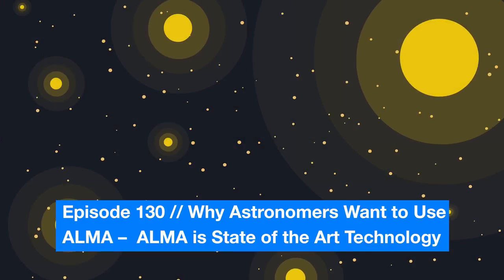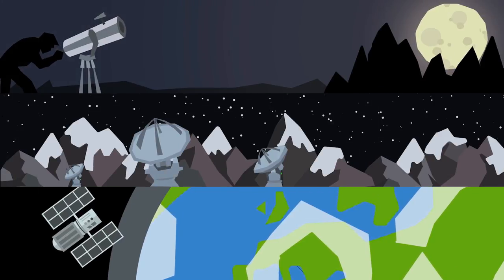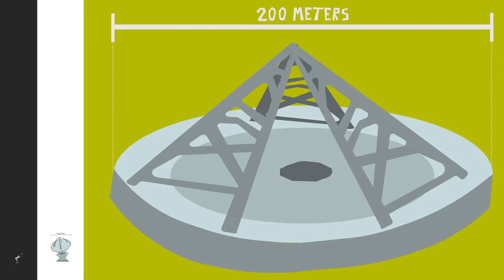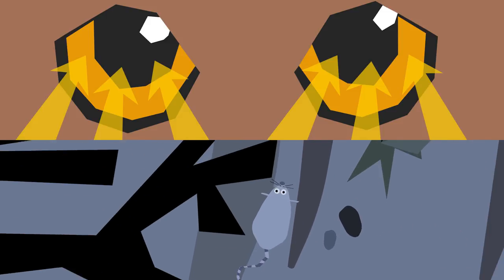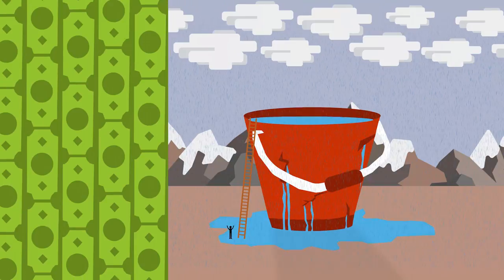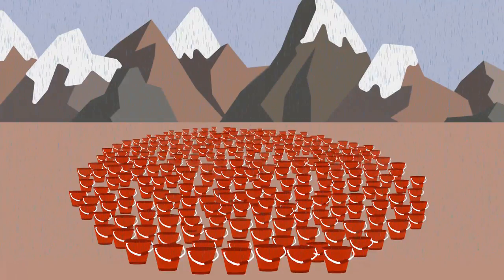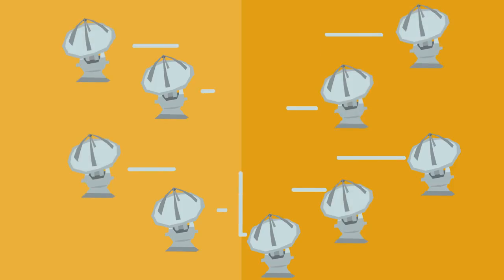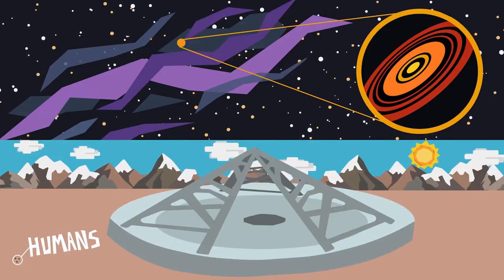ESOcast 130: Why​ ​Astronomers​ ​Want​ ​to​ ​Use ALMA - ALMA​ ​is​ ​State​ ​of​ ​the​ ​Art​ ​Tech...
ESOcast 130 describes why astronomers are so keen to exploit ALMA’s enormous size and power, and how its state of the art technology is leading to observations of groundbreaking precision and quality.

Credit:
ESOALMA (ESO/NAOJ/NRAO)

Script: María Corrêa-Mendes
Illustration and Animation: María Corrêa-Mendes
Narration: Callum Bellhouse
Audio Post: Lenz Music
Produced by: The JAO Education & Outreach Department
Supervised by: José Pinto (Graphic Designer) and Valeria Foncea/Nicolás Lira (Journalists)